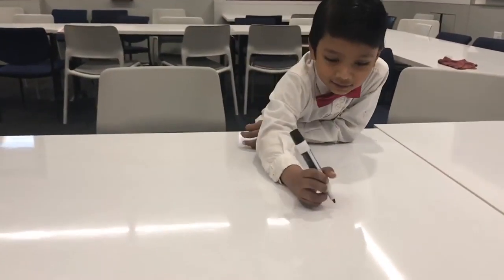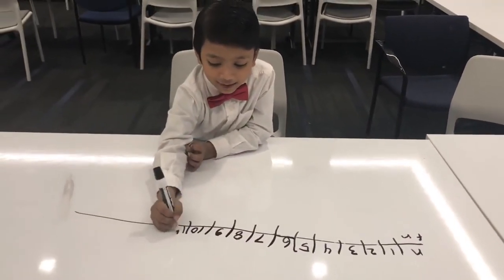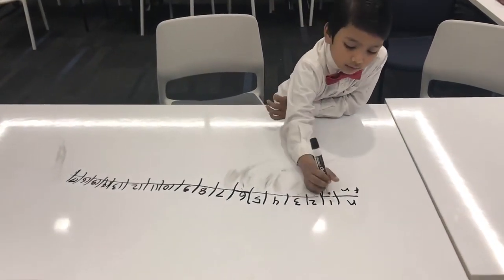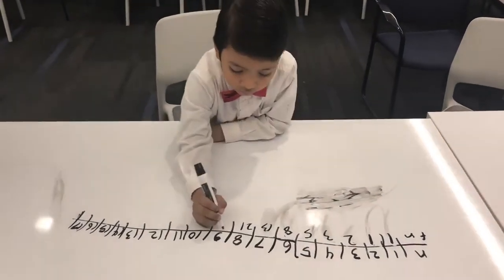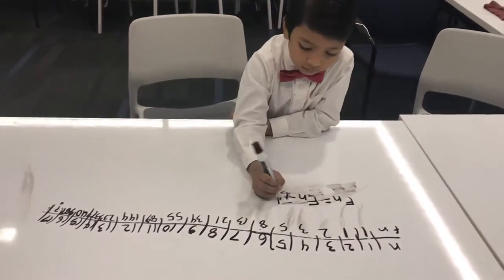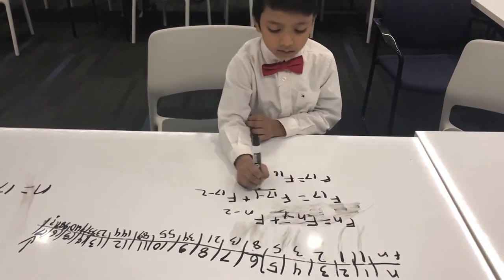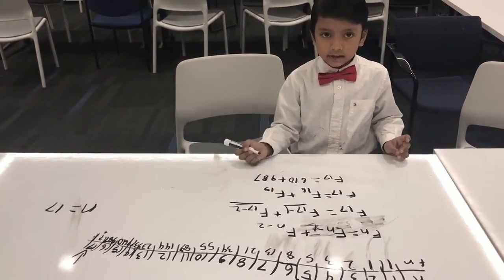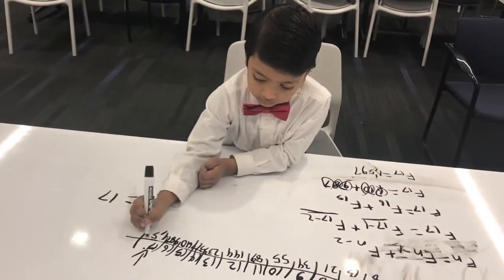Fibonacci Sequence | Part 1